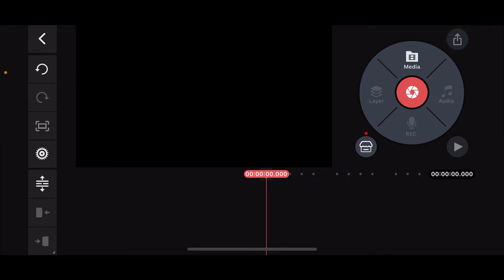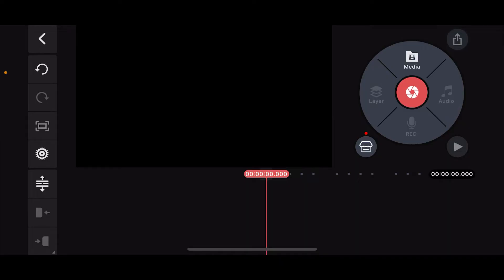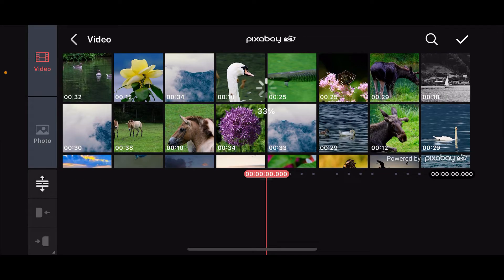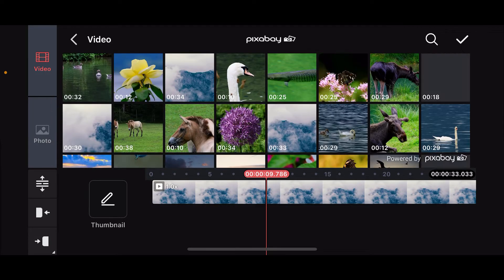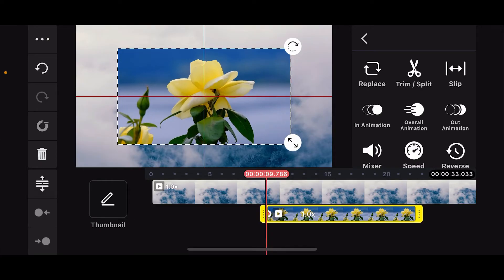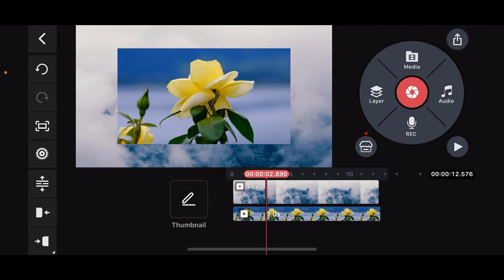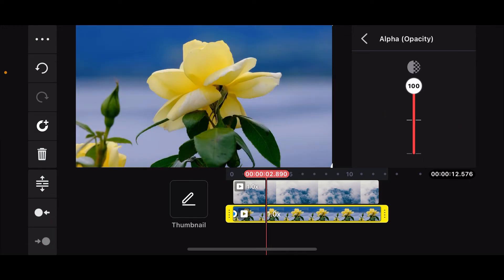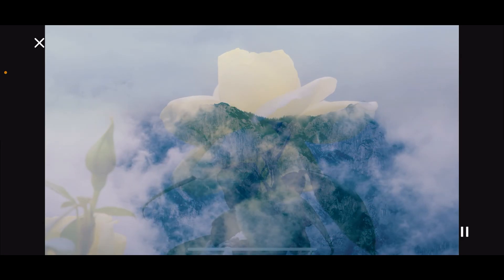How to Add Overlay in Kinemaster 2024?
In this video, I'll guide you through the steps to add an overlay in Kinemaster. Overlays are a powerful tool to enhance your videos, allowing you to add additional graphics, images, or text layers on top of your main video.

By the end of this video, you'll know how to effectively add and customize overlays in Kinemaster to make your videos more engaging and visually appealing.